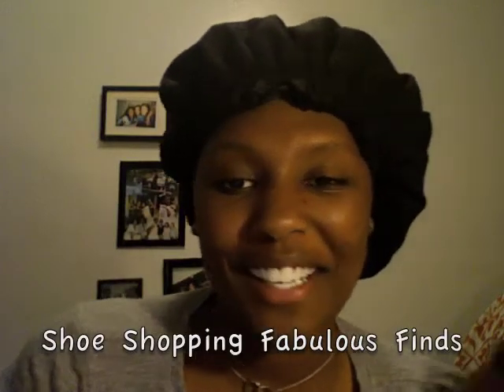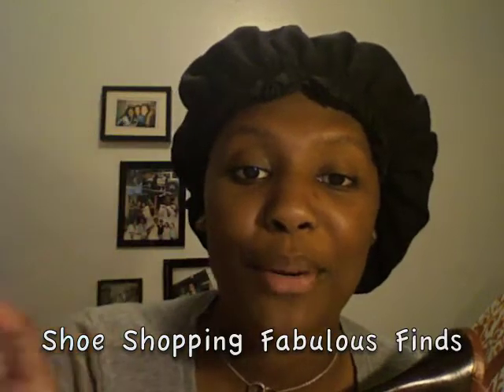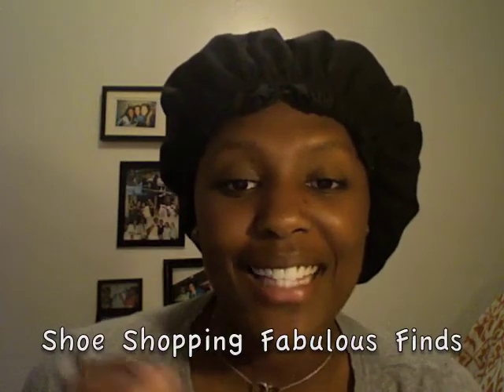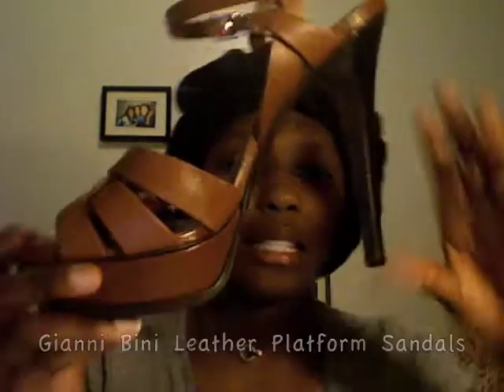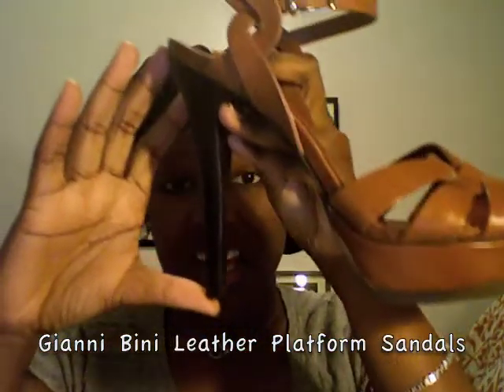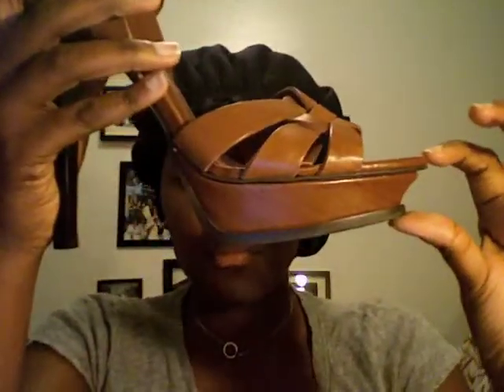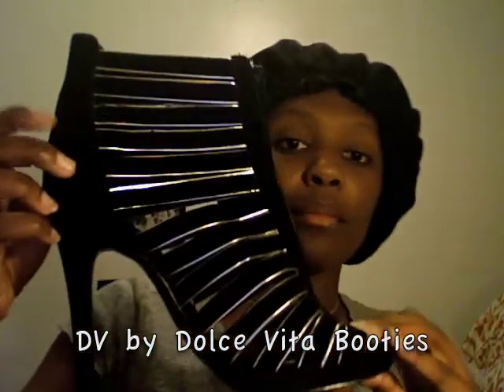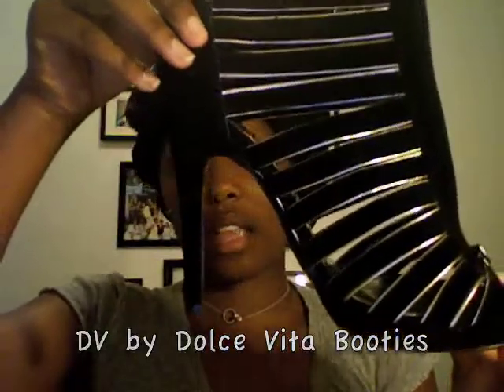Shoe Shopping Fabulous Finds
Two great pair of shoes I found while shopping in Macy's and Dillards.